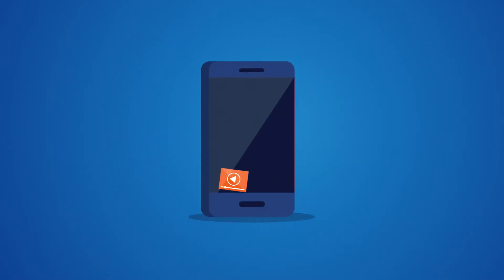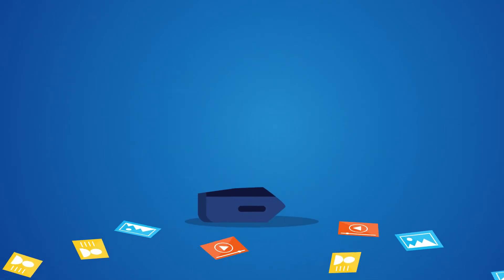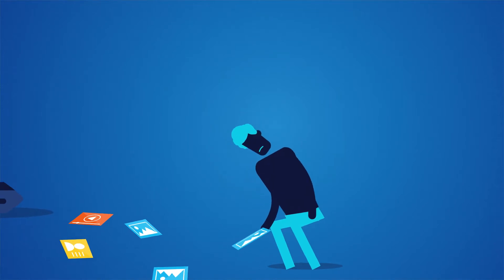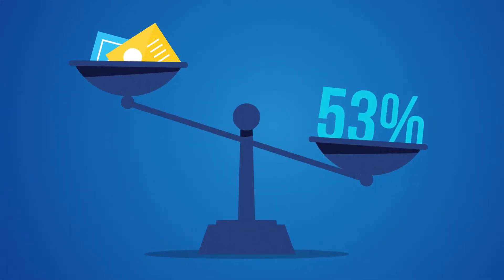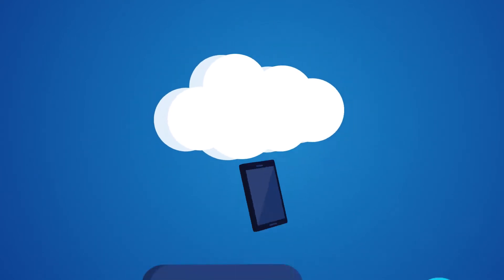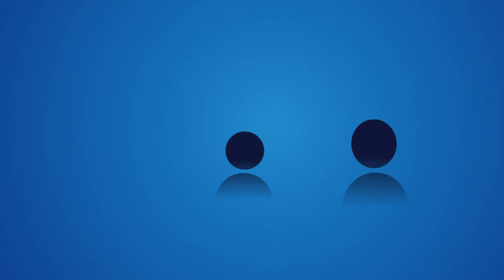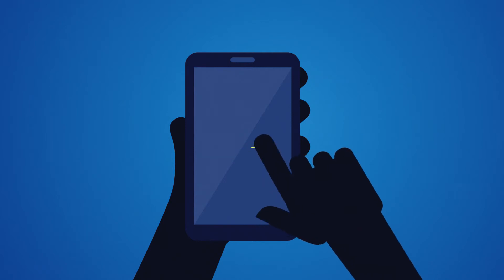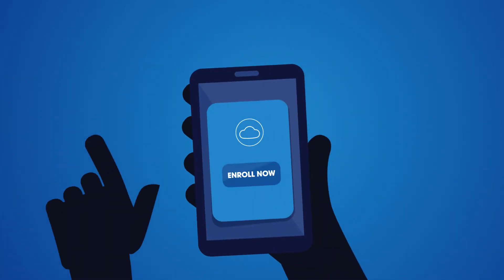Personal Cloud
Alumni
Promotional
3rd Place